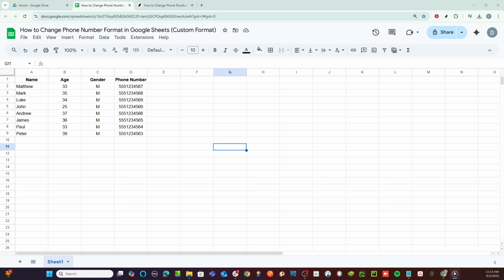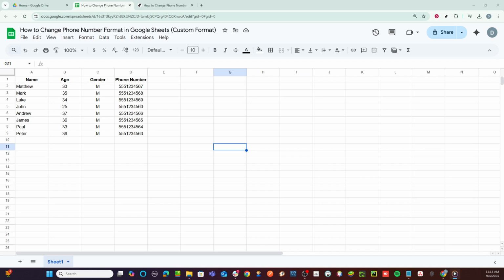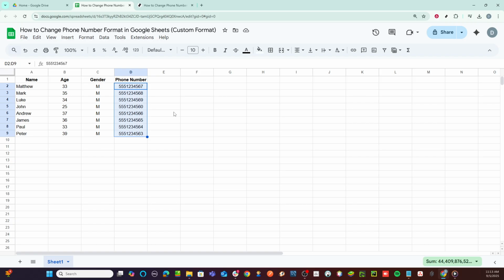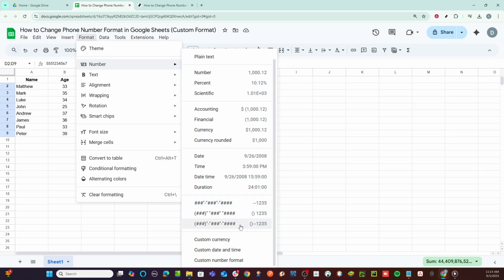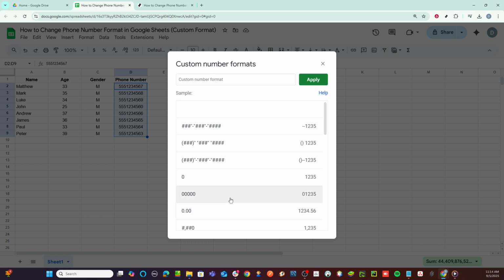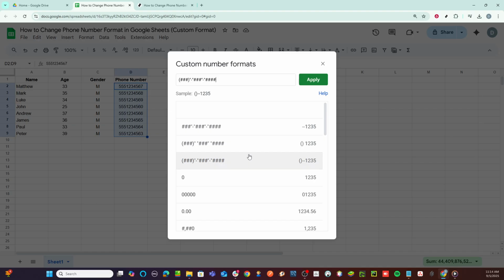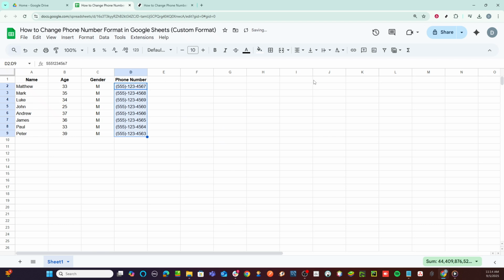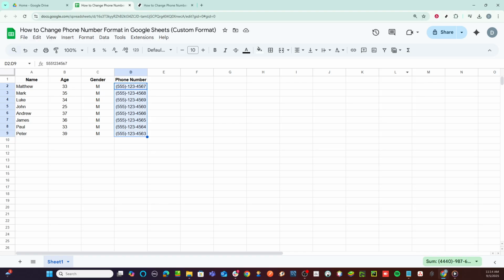How to Change Phone Number Format in Google Sheets [2025 Guide]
In today's video we cover: change phone number format, Google Sheets tips, phone number formatting, spreadsheet tutorial, Excel vs Google Sheets, data formatting guide, phone number edit, Google Sheets tricks, formatting numbers, phone number style, Google Sheets help, spreadsheet formatting, data management tips, Google Sheets functions, phone number types, tech tutorial, online spreadsheet tips, Google Sheets for beginners